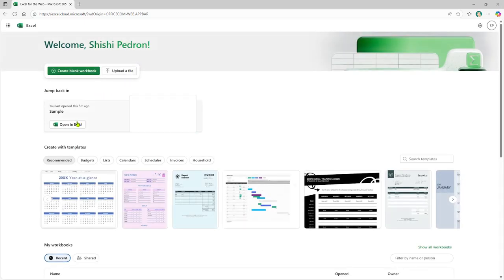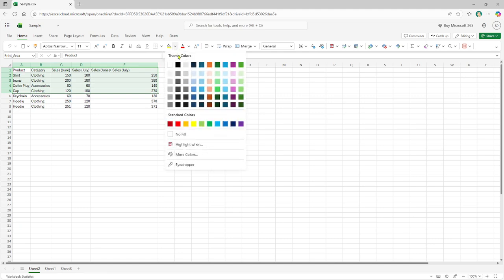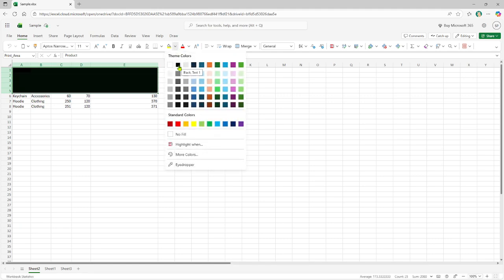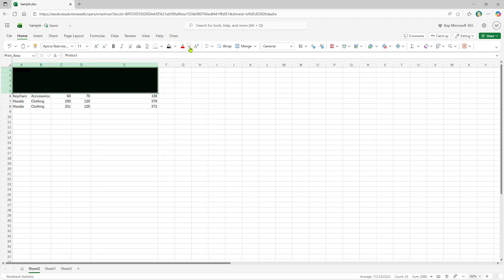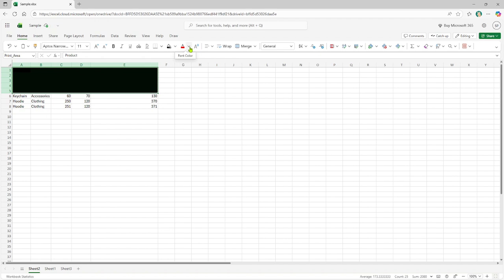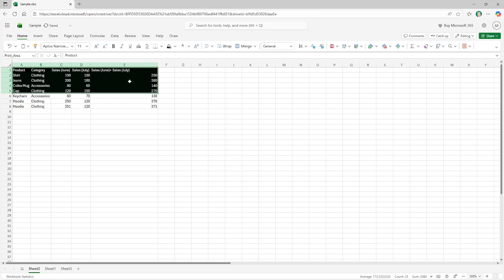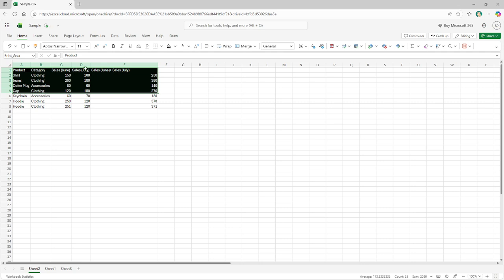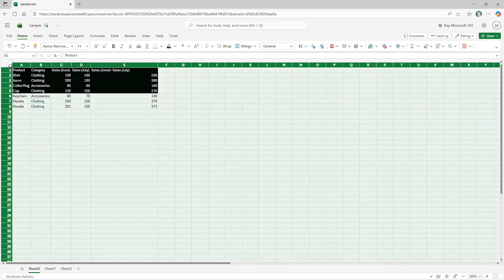How to Turn Black Background White Text in Microsoft Excel [Full Guide 2026]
In today's video we cover: how to remove white background in photoshop, easy way to remove white background in photoshop, how to text to mtext in autocad, how to fix pixelated text in photoshop, remove white background in photoshop, how to fix text in photoshop, how to use conditional formatting in excel, autocad how to text to mtext, remove white background photoshop, microsoft excel tutorial, microsoft excel tutorials, microsoft excel, text to mtext in autocad, convert text to mtext in autocad, remove background in photoshop